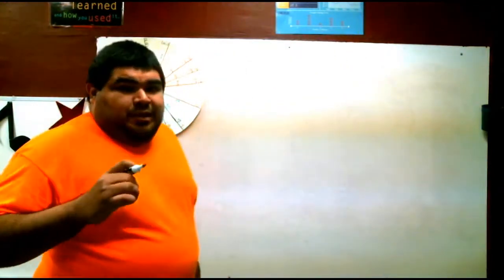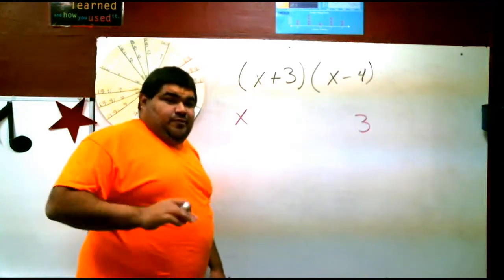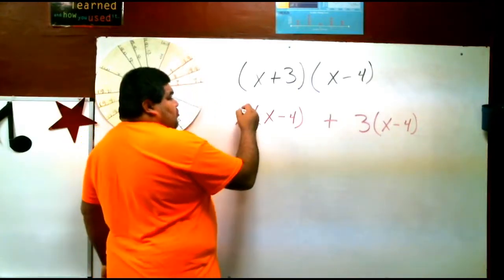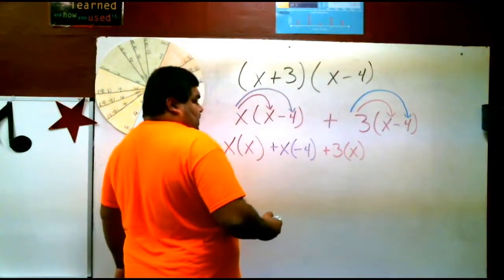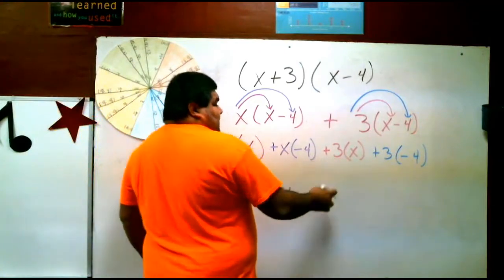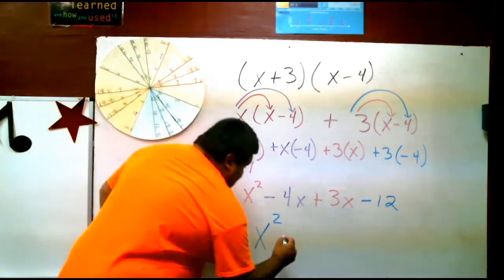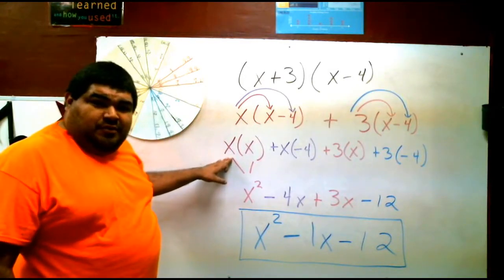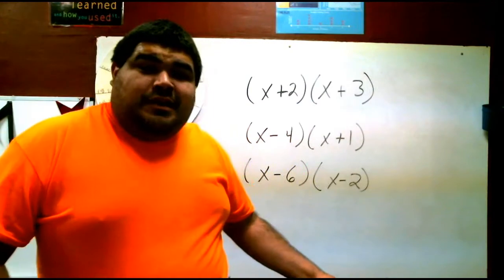Informal Algebra C#3A (11/16/20)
Multiplying Polynomials    (Horizontally)